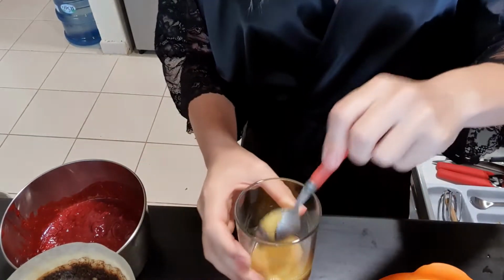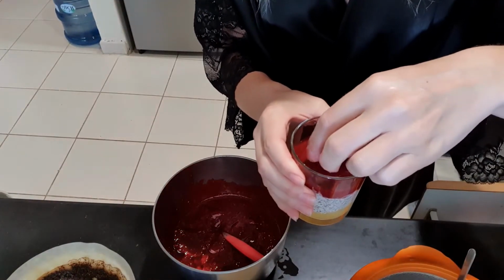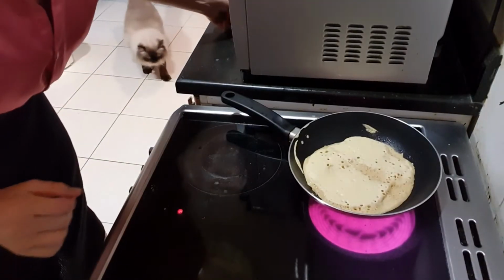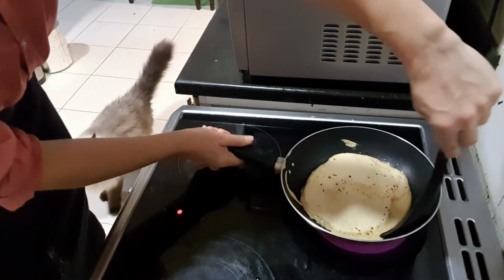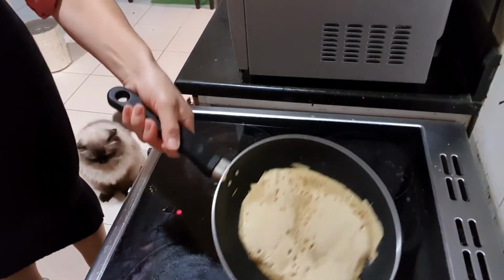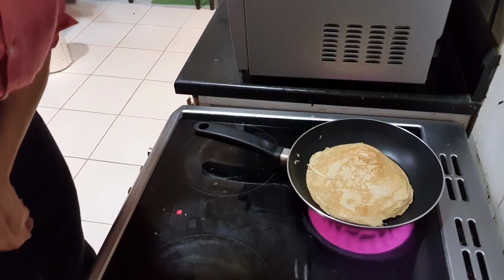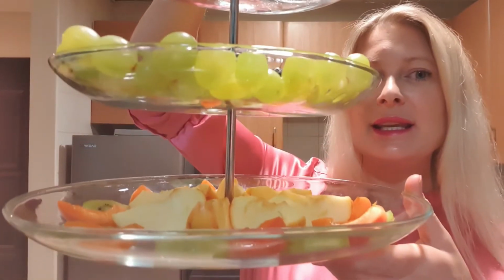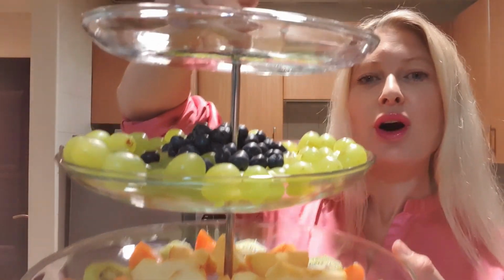Best Breakfast - Pancakes, Chia Pudding & Fresh Orange Juice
Healthy selfmade breakfast can be very fast if you just prepare the ingredients before you go into your bed.
the night before:
- 80g Chia seeds into a bowl with 400ml coconutmilk, if it's the original thick one ( 200ml coconutmilk & 200g water)
  mix it, close the bowl and put it into the fridge for 10 hrs
- 400g frozen raspberries into a mixer with 4 spoons Agave Syrup
  put it into a bowl and leave it in the fridge
- 1 or 2 fresh mangos into the mixer with 2 spoons Agave Syrup
sleep.

in the morning
1. take a small glass fill in a bit of your Mango mix
2. cover the Mango layer with the Chia mix
3. cover that layer with the Raspberry mix, add some fresh fruits like blueberries, that´s it.